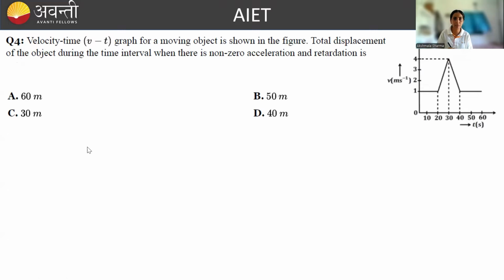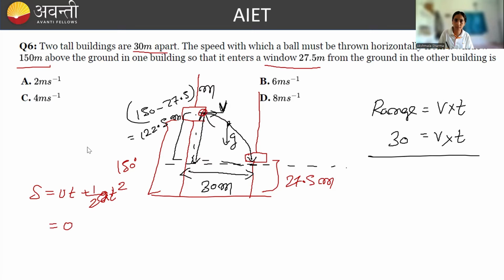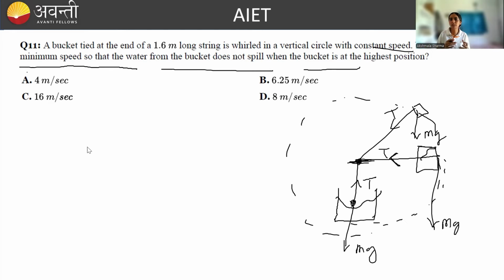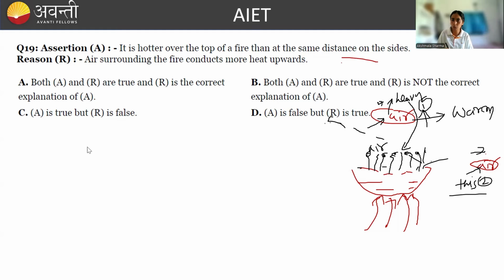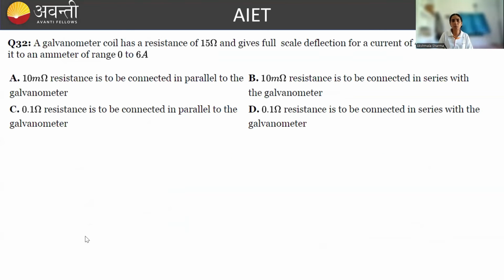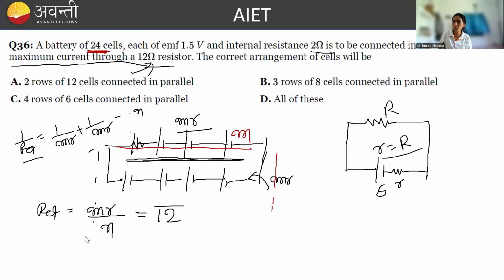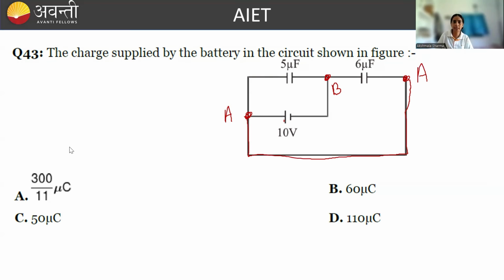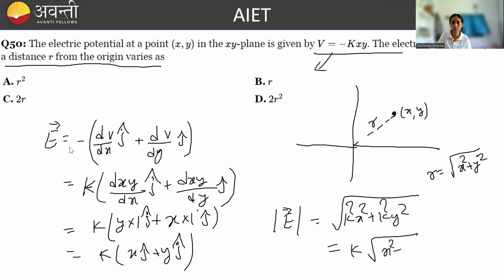Class 12 - AIET 2 Physics NEET Solution